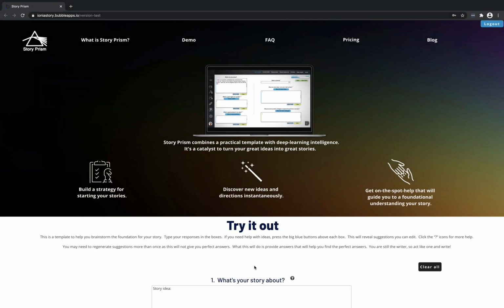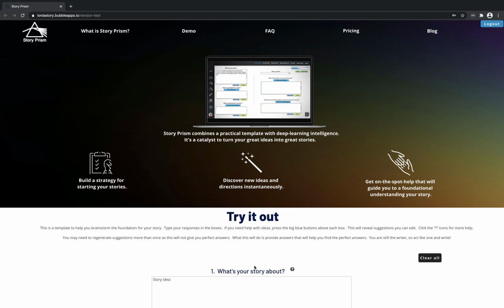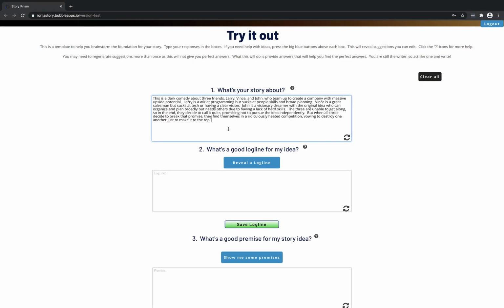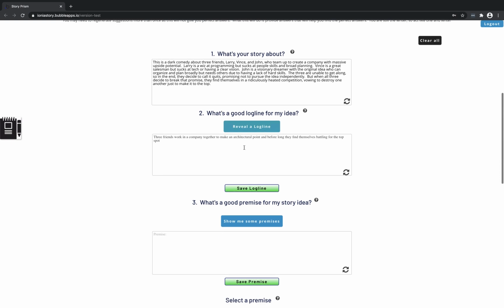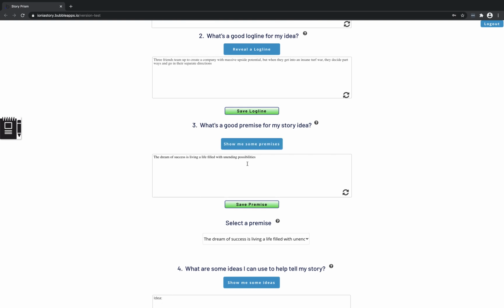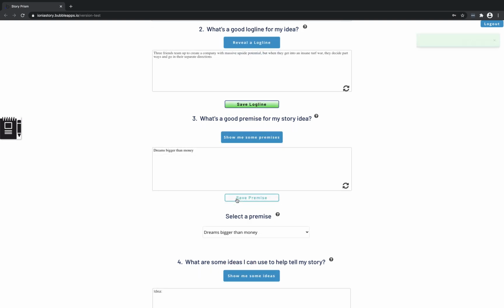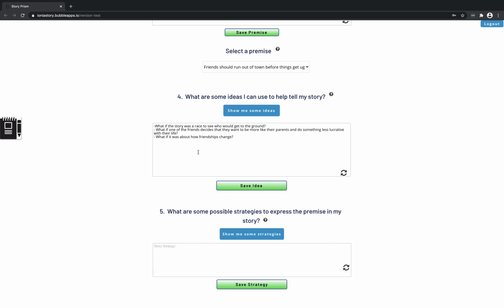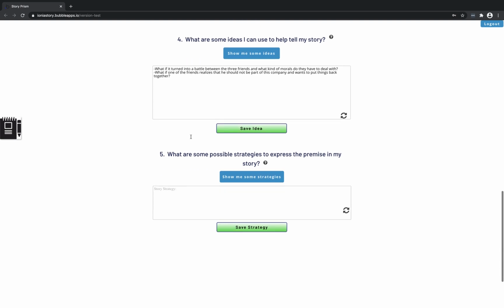Story Prism Walkthrough